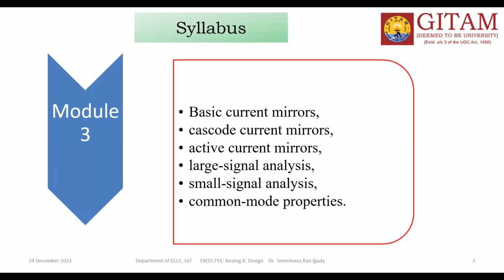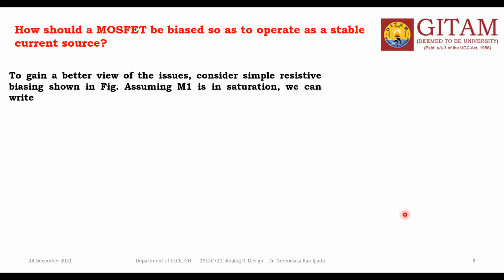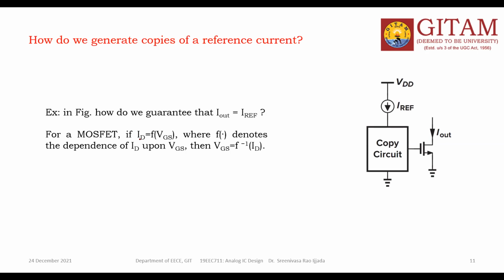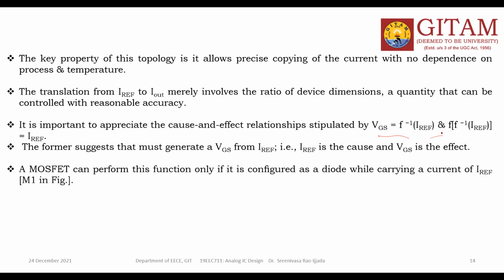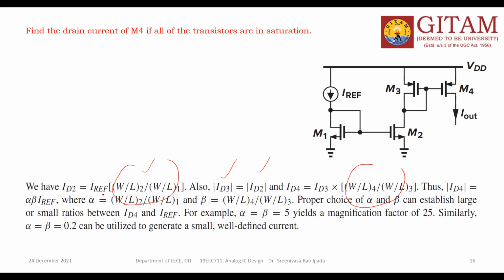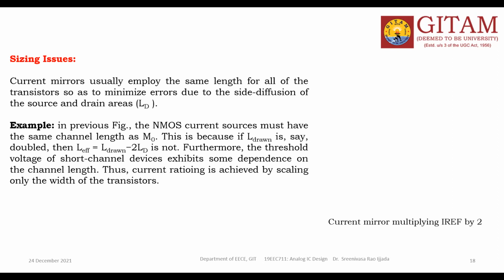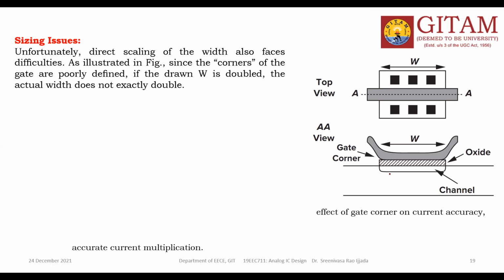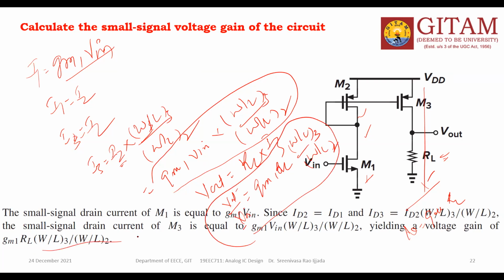Analog IC Design-Current mirrors-1